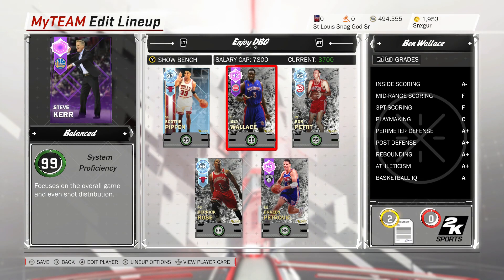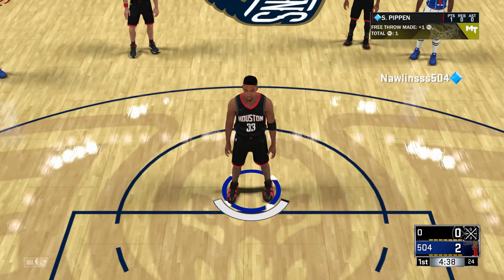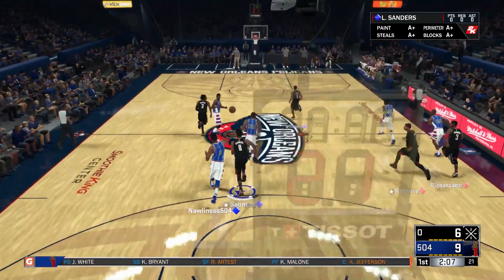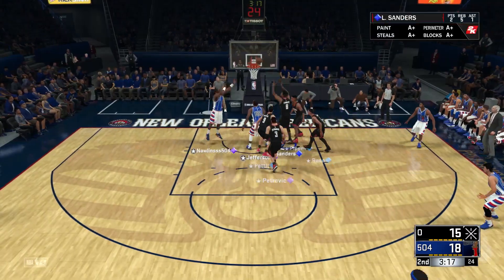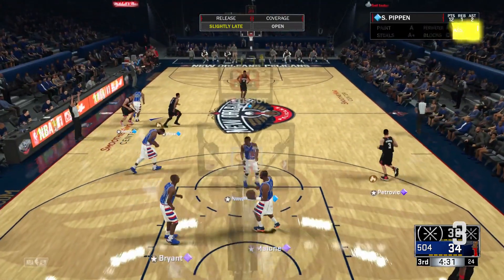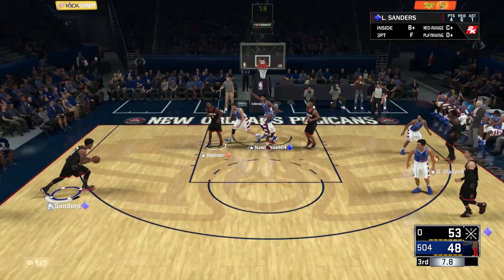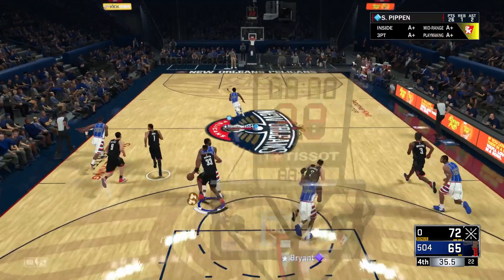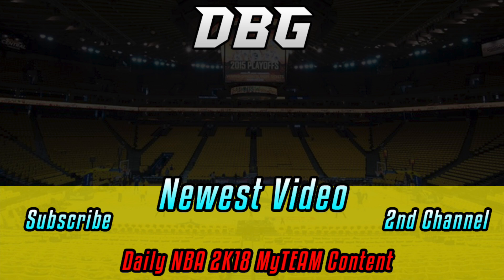NBA 2K18 DIAMOND REWARDS SCOTTIE PIPPEN IS INSANE!! | NBA 2K18 MyTEAM Super Max Gameplay!!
NBA 2K18 DIAMOND REWARDS SCOTTIE PIPPEN IS INSANE!! | NBA 2K18 MyTEAM Super Max Gameplay! In this video we play a game of nba 2k18 myteam supermax using the new ice cold rewards diamond scottie pippen. This card is extremely good and is arguably the best card that you can get in nba 2k18 myteam. This scottie pippen card is one of the best cards that you can get in nba 2k18 myteam and this is an incredible gameplay with the diamond scottie pippen card